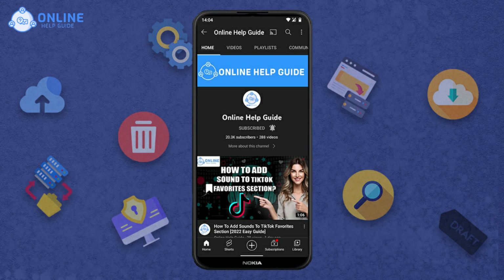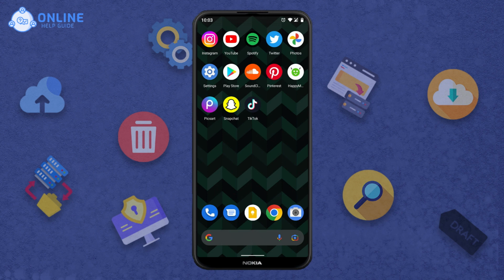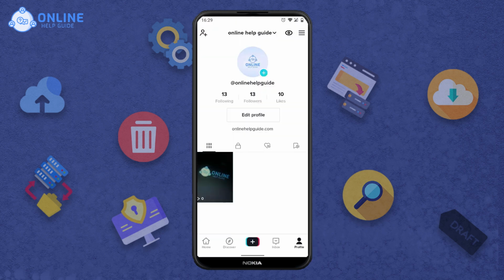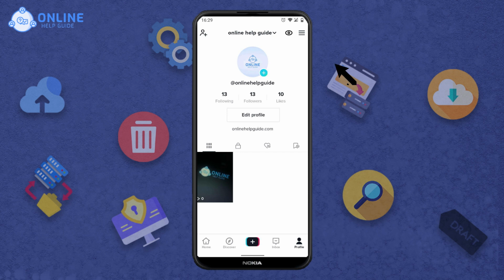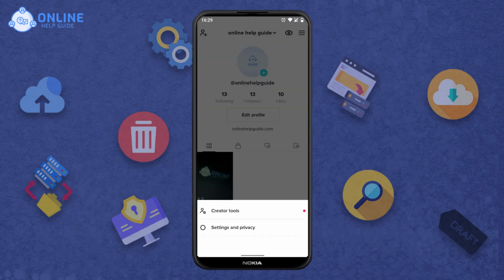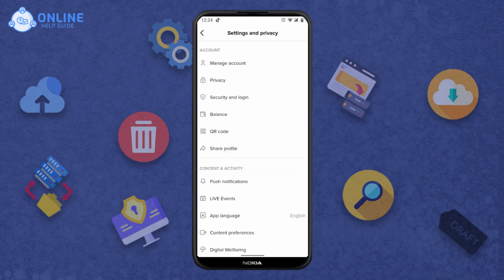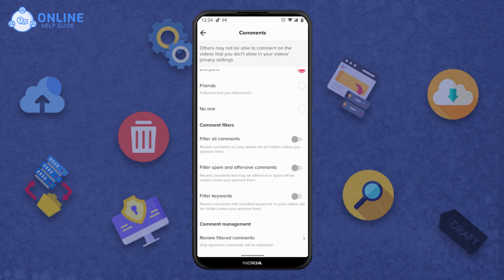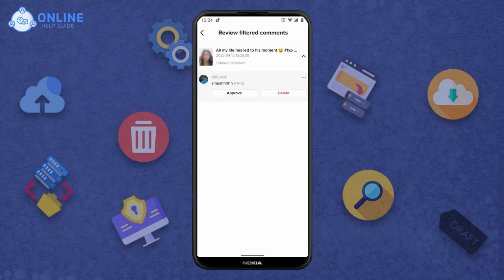How To Review Filtered Comments On TikTok | TikTok Guide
TikTok has a built-in feature that allows users to filter comments to block out inappropriate content. However, some comments may accidentally get flagged as inappropriate and be hidden from view. In this step-by-step guide, we'll show you how to review filtered comments on TikTok so that you can make sure you're not missing any important or positive feedback. Follow along with us and learn how to navigate TikTok's comment filters to ensure a positive and engaging experience on the platform.